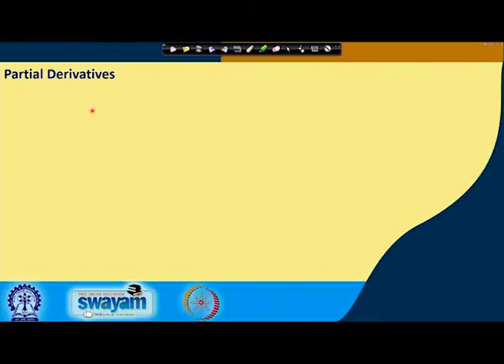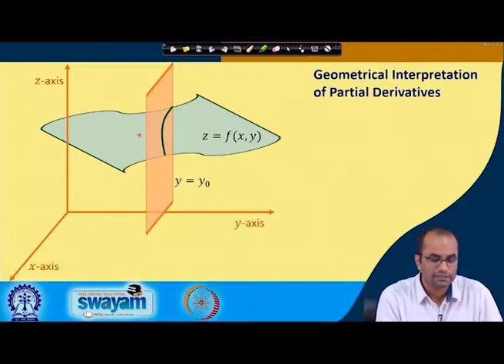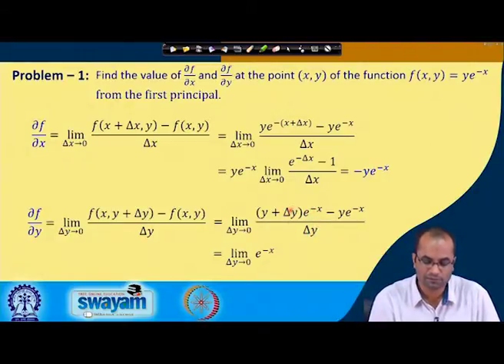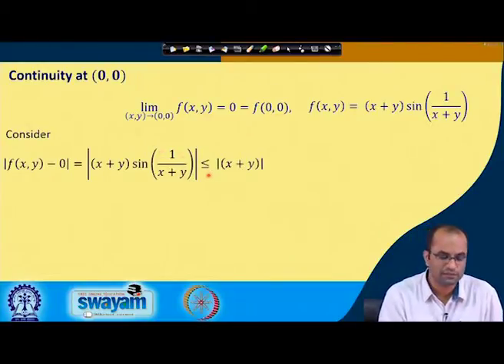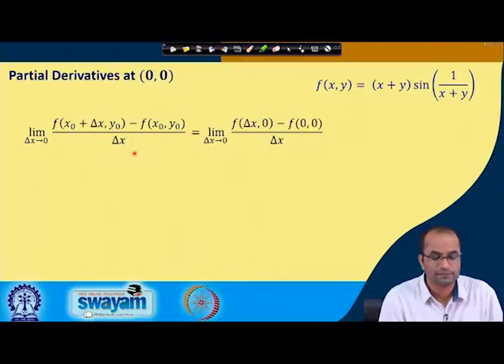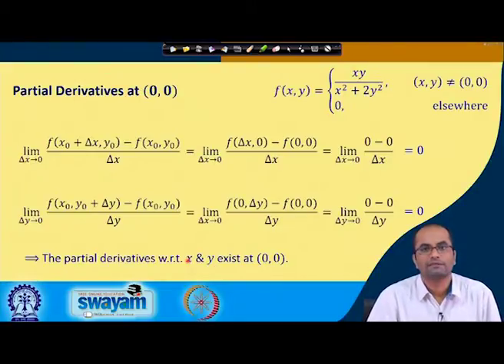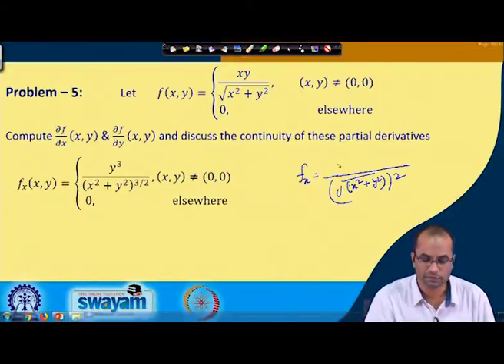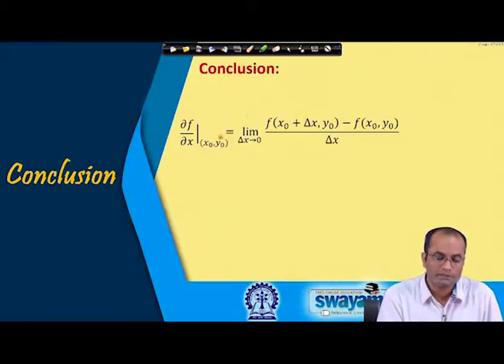Partial derivatives of functions of two variables